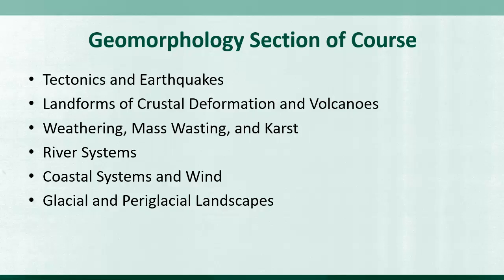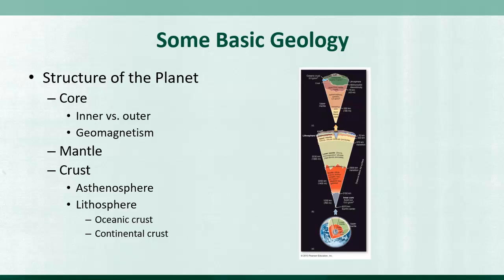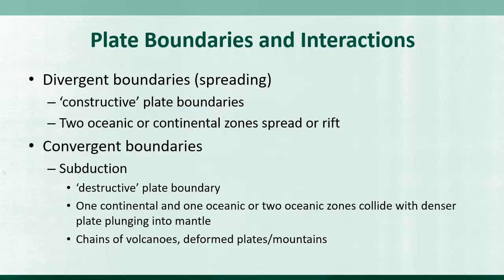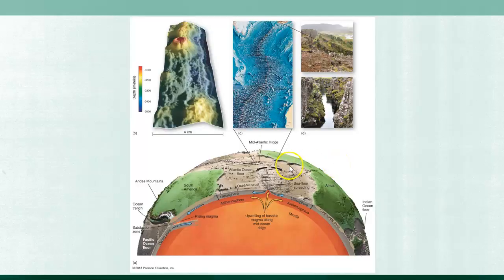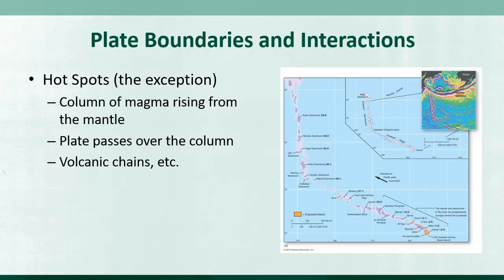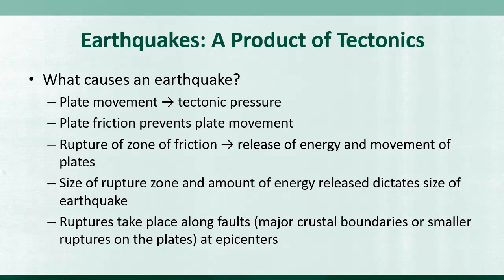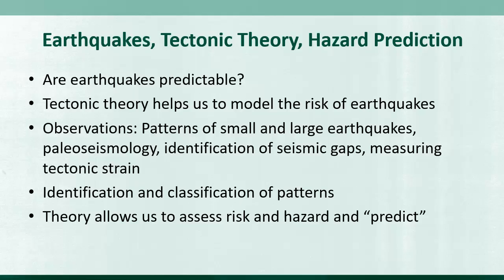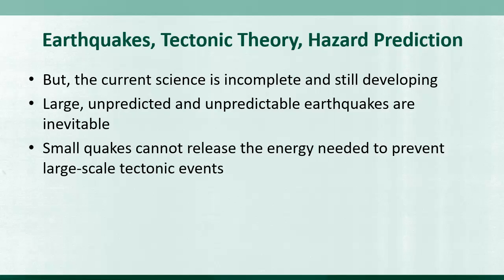Tectonics and Earthquakes